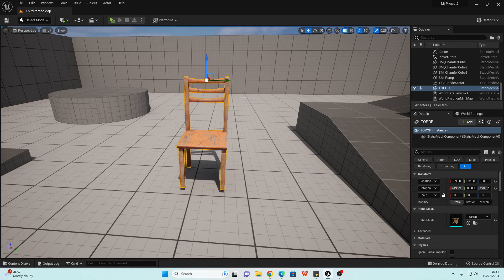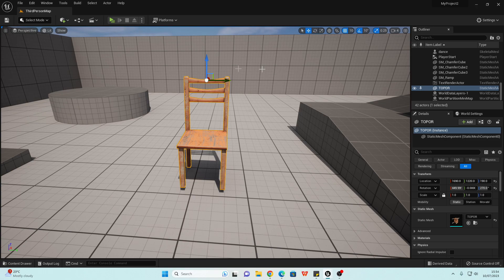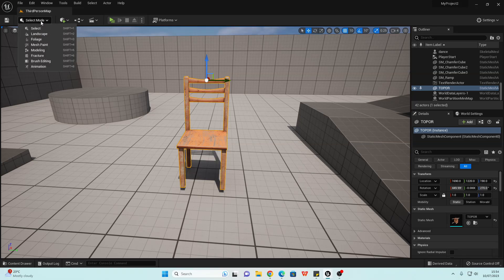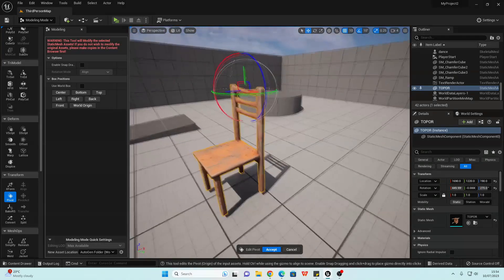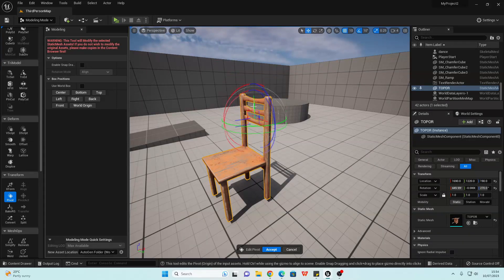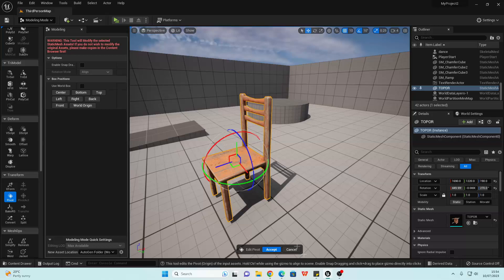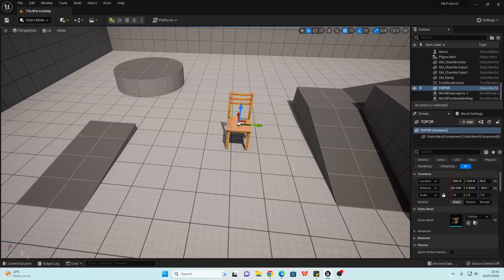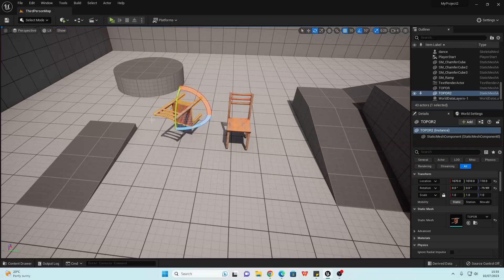How To Change The Pivot Point Of Any Mesh (Unreal Engine 5 Tutorial )